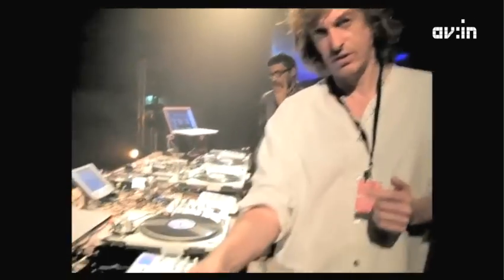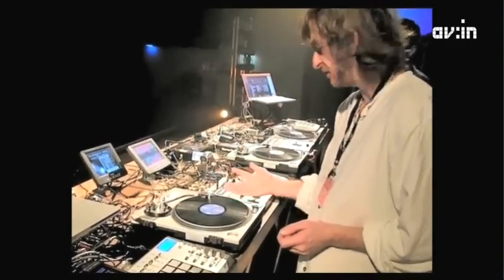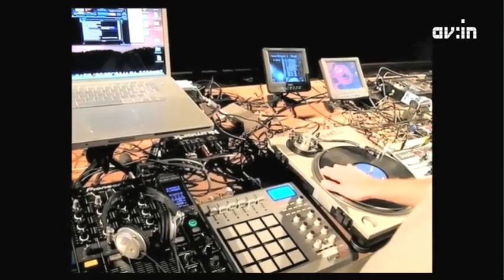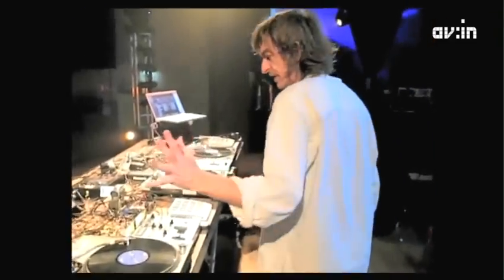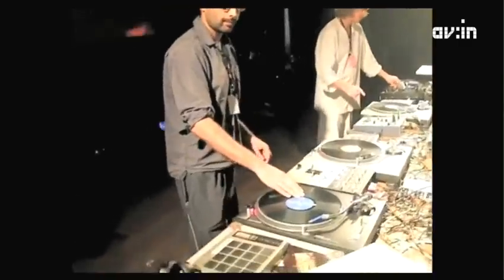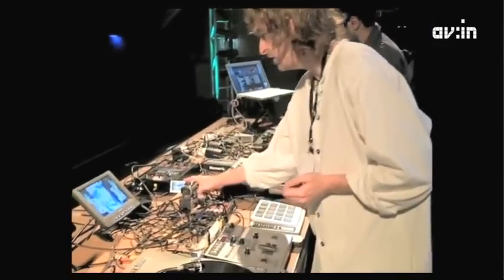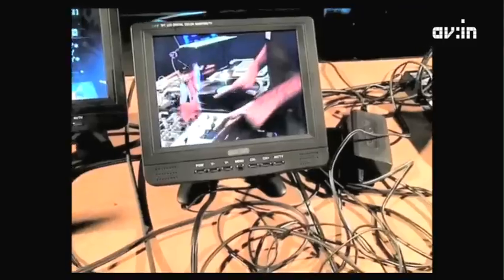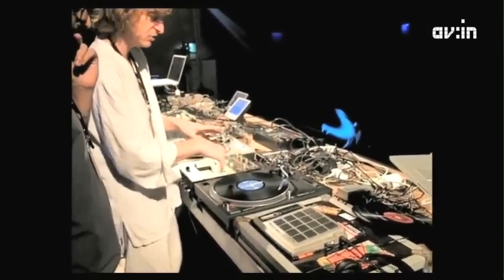ColdCut - Journeys By VJ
ColdCut is one of most innovative performing collectives of our time. During their career span they have earned not only world wide recognition, but also respect from fellow artists for many contributions and innovations they have made - from custom made equipment which was later adopted as industry standard, to ground-breaking techniques, such as using time-coded vinyl and controlling video output from DJ mixer. Matt Black, ColdCut's co-founder and member will take you through band's latest audiovisual stage set-up they have used during ColdCut's Journey by VJ world tour.

online educational program on new media and audiovisual arts available FREE of any charges immediately upon registration at Audiovisual Academy's site.

ColdCut: Voyage par VJ.
ColdCut est l'un des collectifs les plus performants et innovants d'aujourd'hui. Durant leur carrière ils ont acquit non seulement une reconnaissance mondiale, mais également un grand respect de leur confrère grâce à toutes les innovations et avancées qu'ils ont initiées (de certains équipements usuels plus tard adoptés comme standards de production jusqu'à des techniques révolutionnaires, telles que le contrôle vidéo au travers du mixeur DJ). Matt Black, co-fondateur et membre de ColdCut, vous fera parcourir les derniers réglages et installations audiovisuels du groupe durant leur tournée mondiale.

programme éducatif en ligne sur les nouveaux media et les arts audiovisuels, disponible gratuitement et directement, après simple enregistrement sur le site de l'Académie Audiovisuelle.